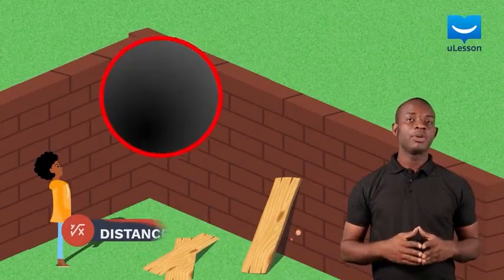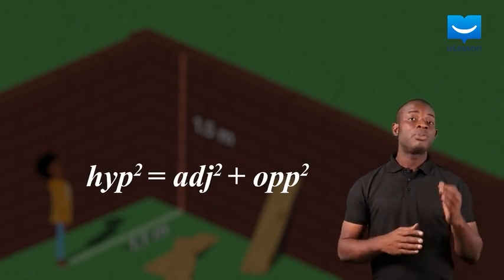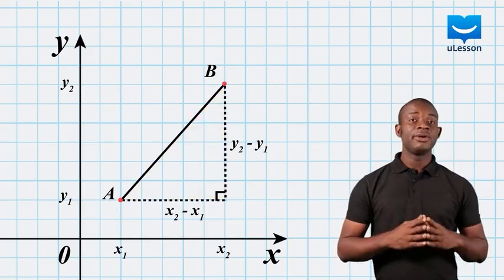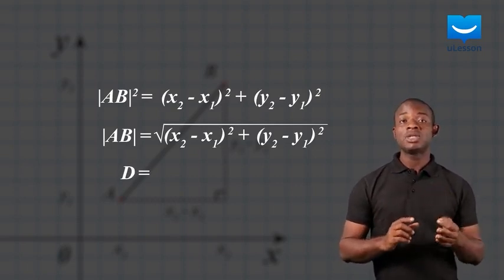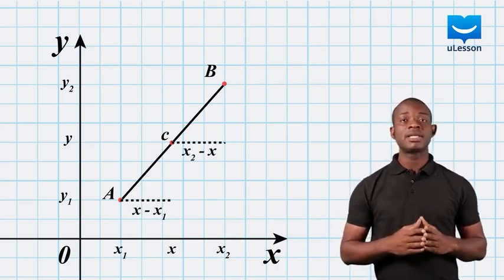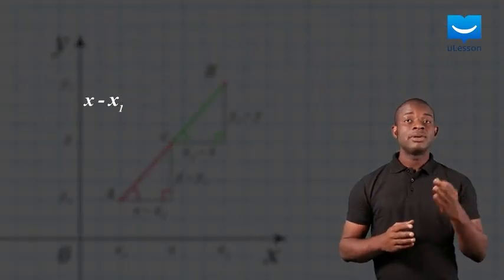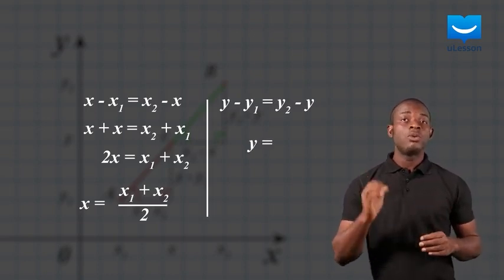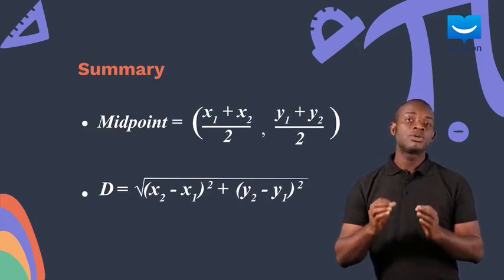Distance Between Two Points and Midpoints 1